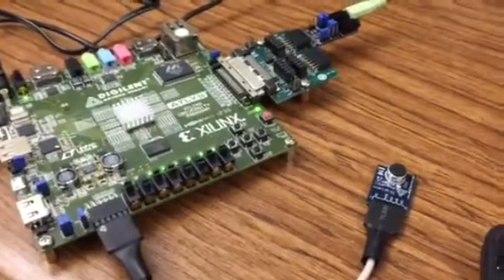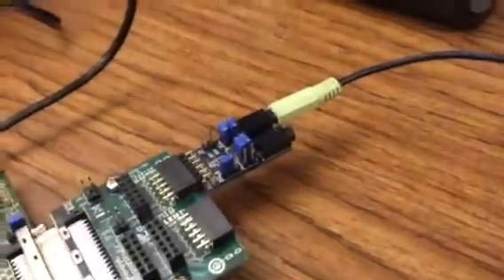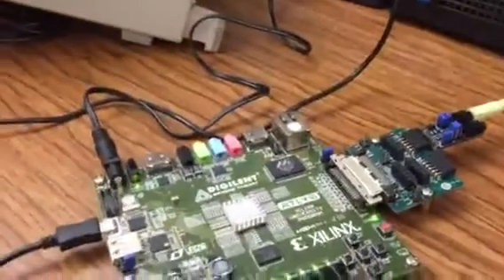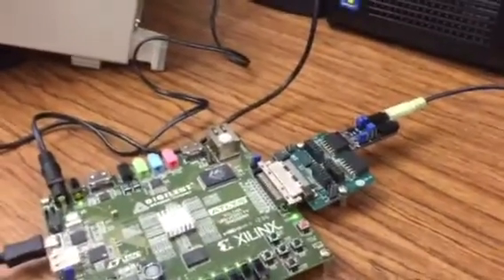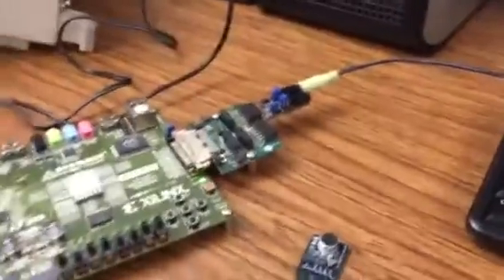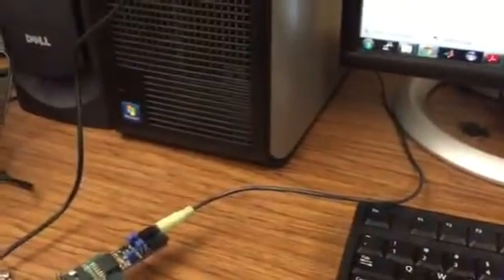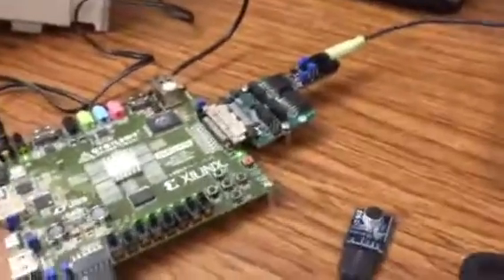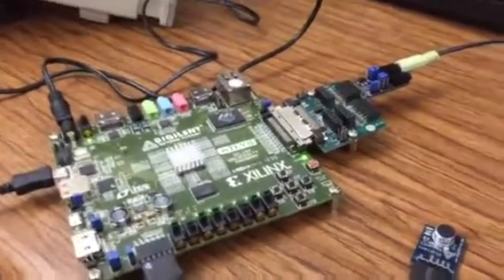Learning VHDL: Processing some audio Part 1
The series this video belongs to follows my progress as I learn VHDL by doing simple projects.

The video demonstrates the implementation a simple digital signal processing system for aduio. There is really no signal processing being done in this particular project. Audio is only sampled from a Digilent PmodMIC and then written directly to a Digilent PmodAMP3, at a sample rate of 48 KHz.